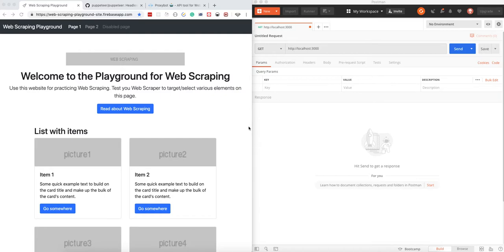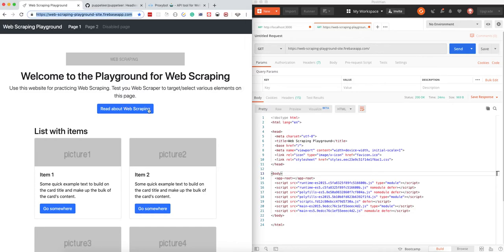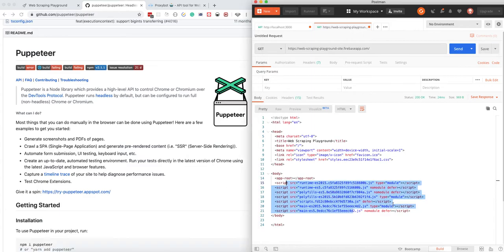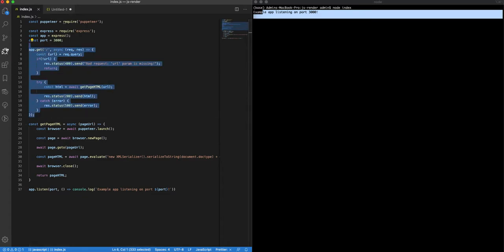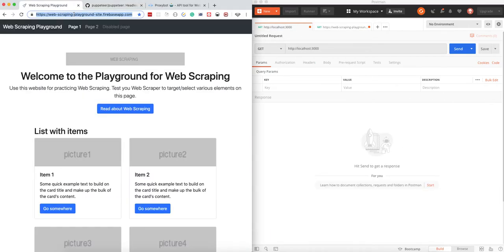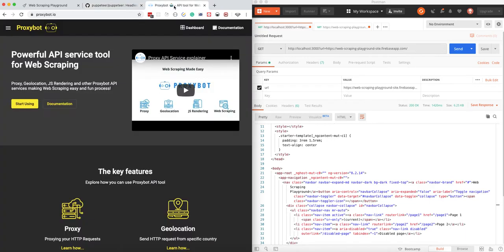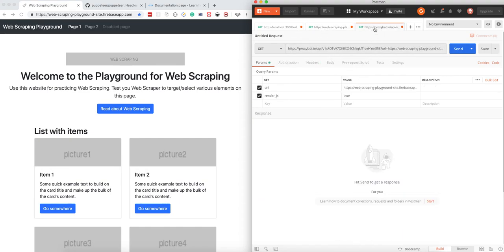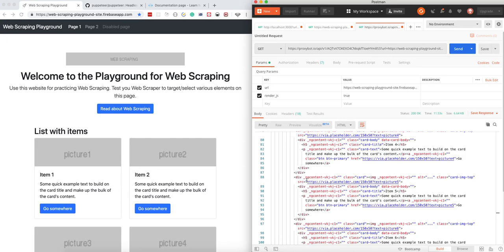How to get HTML content of a page built with Javascript?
Web Scraping pages build with Javascript frameworks

In this video I show 2 ways how you can get HTML content of a page built with any Javascript framework: